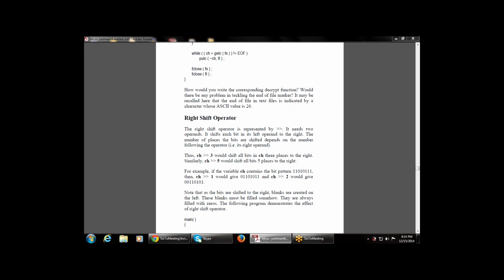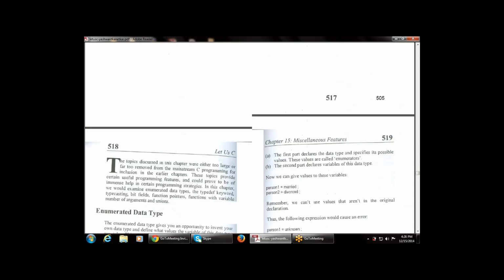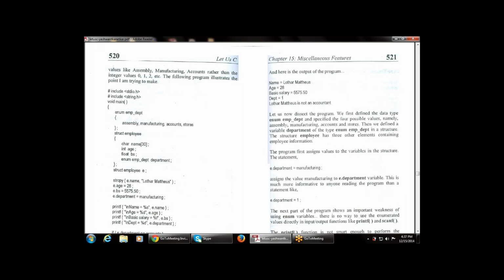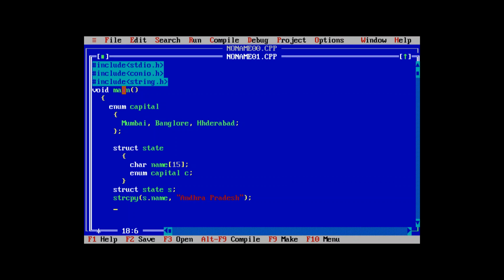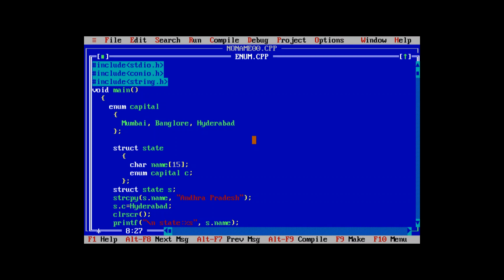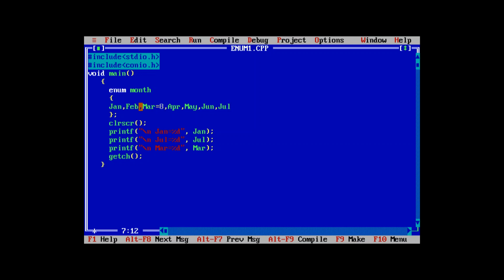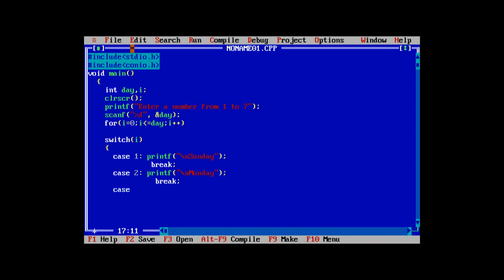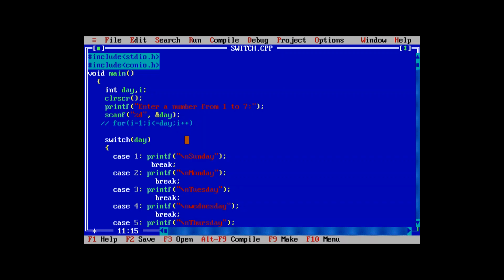Procedural Programming - Chapter-15 Miscellaneous Features in C Language